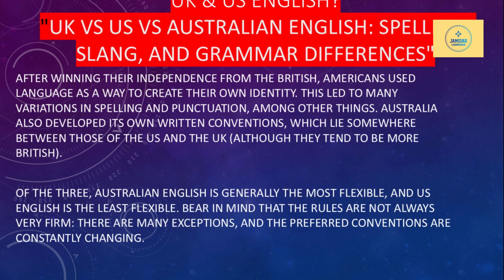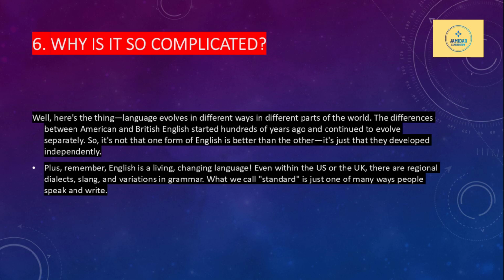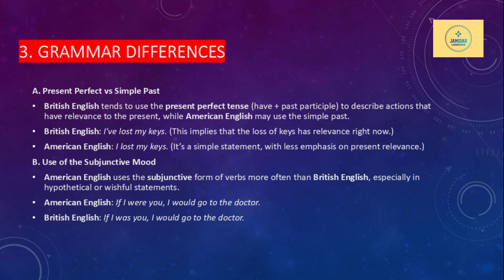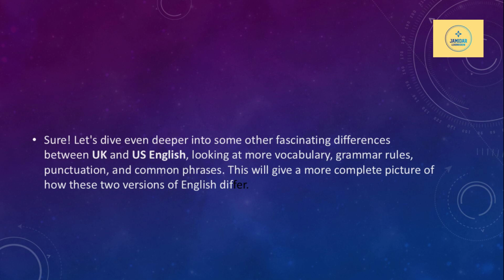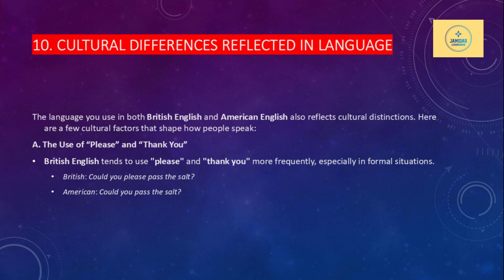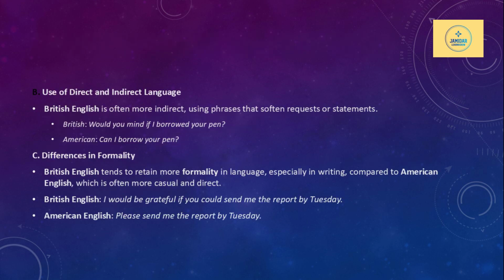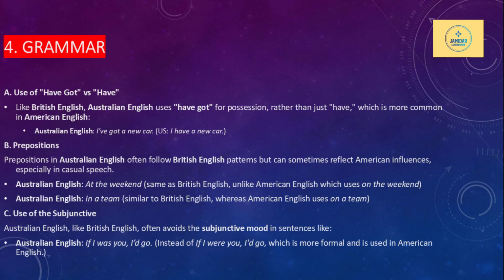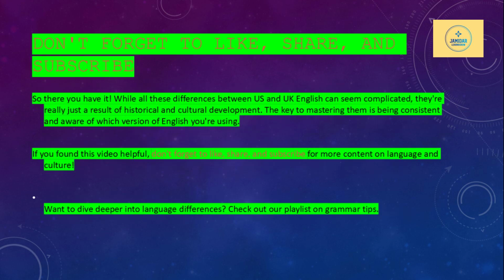British vs. American vs.Australian English| 1 language 3 accents & spellings.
"Explore the key differences between UK, US, and Australian English! From spelling and grammar to slang and pronunciation, we break down everything you need to know about how these three varieties of English differ. Whether you're learning English or just curious, this video covers it all!

Are you confused still confused about the differences between British, American, and Australian English? In this video, we'll dive into the fascinating world of English language variations and explore the real differences between these three popular forms of English. From vocabulary and pronunciation to grammar and cultural nuances, we'll cover it all. Whether you're a language learner, a linguist, or simply curious about the English language, this video is for you. So, sit back, relax, and let's uncover the real differences between British, American, and Australian English.